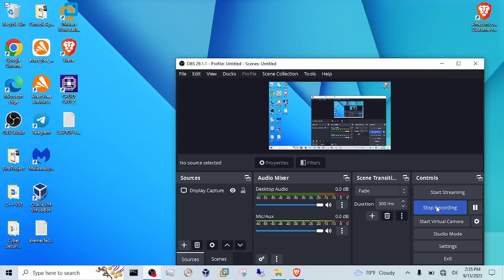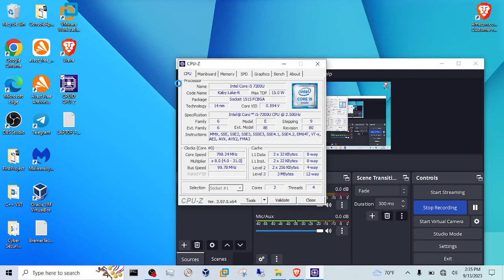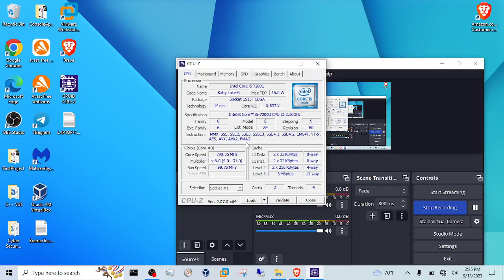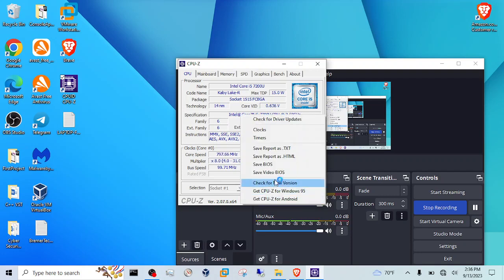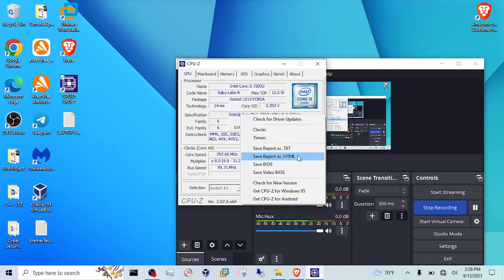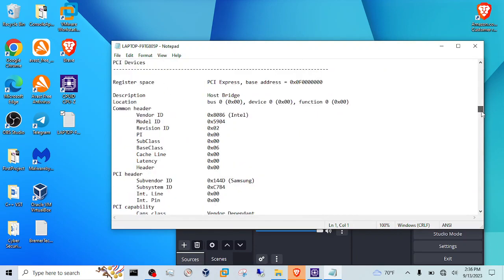Upgrading RAM in My Laptop For Cybersecurity Home Lab - CPUID HACK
In this video I explain a cool software that will give you accurate details about each and every component of your system. If you need to make any updates or changes this tool will help you!